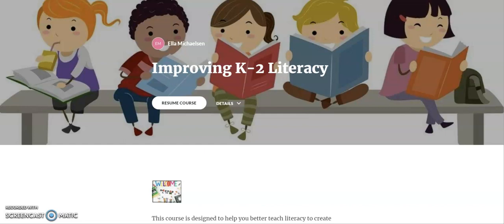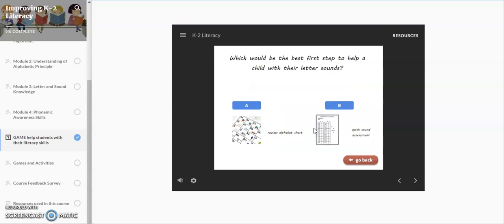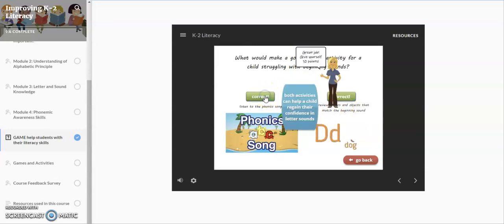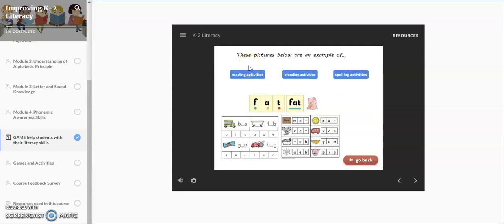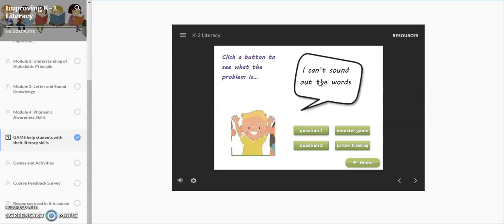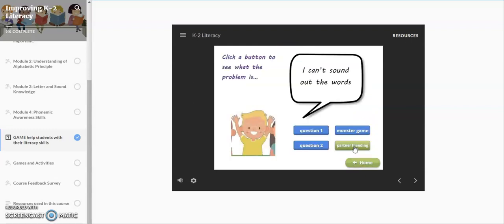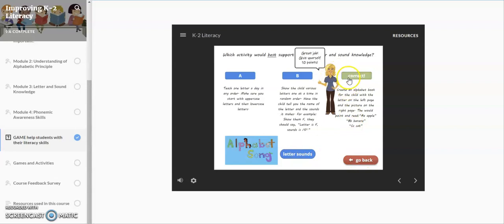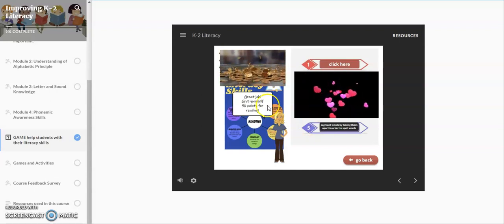Explaining the game K-2 Literacy